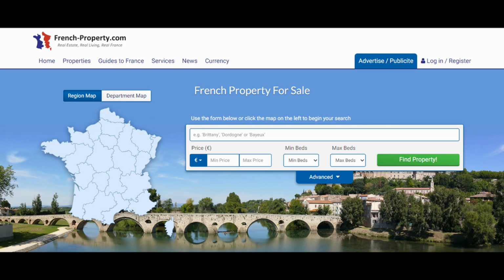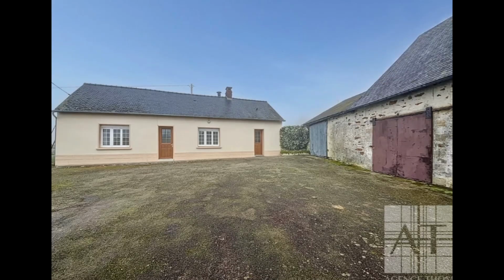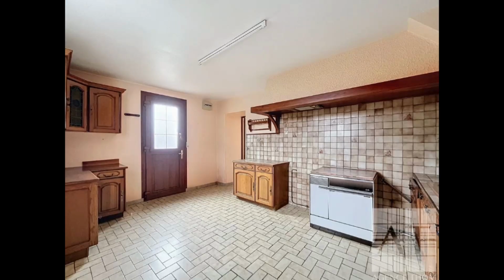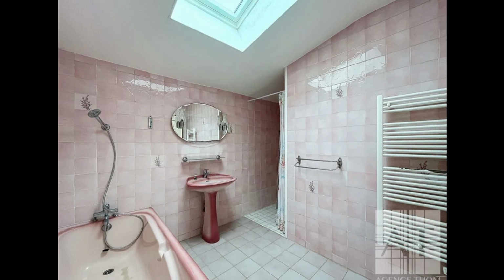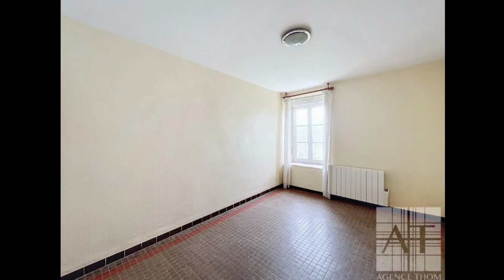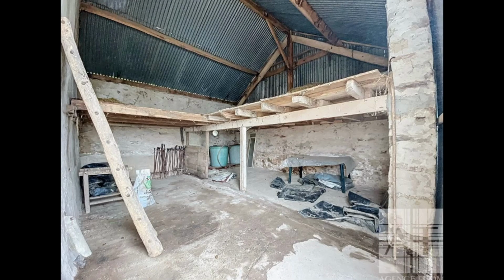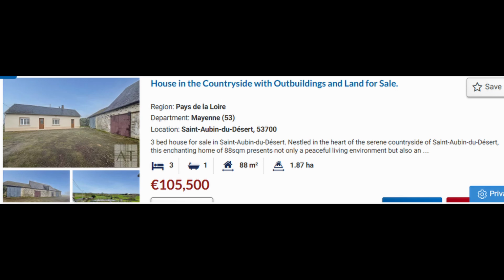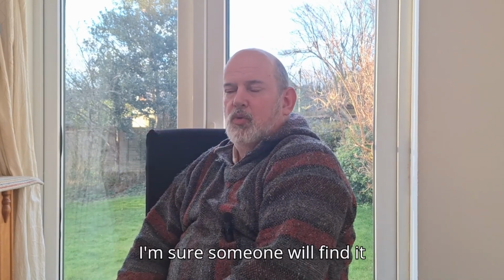Retiring To France - property Of The Week - Saint Aubin du Désert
Nestled in the heart of the serene countryside of Saint-Aubin-du-Désert, this enchanting home of 88sqm presents not only a peaceful living environment but also an extraordinary opportunity for transformation. Upon entering, you are welcomed by a warm and inviting living room, featuring a charming fireplace equipped with an insert, a practical and well-appointed kitchen, and two sunlit bedrooms. The ground floor also includes a hallway, a bathroom, and a separate toilet. Upstairs, an additional bedroom and a generous attic space of 55sqm of floor space offer boundless potential for creating a personalized sanctuary.
The exterior of the property further enhances its appeal, with a cellar situated at the back, complemented by perpendicular outbuildings including a garage, a workshop, a storage room, a woodshed, and an old stable. A quaint chicken coop, a peaceful courtyard, a lush garden, a well, and a vast 4.6 acre plot of land complete this idyllic setting, offering ample space for outdoor relaxation and exploration.
The house is equipped with double-glazed windows throughout, shutters, electric convector heating, and a septic tank that is not up to current standards. The property seamlessly combines the comfort of a family home with the tranquillity of rural living, while offering remarkable potential for further development.
Villaines-la-Juhel, where all necessary shops and amenities can be found, is a mere 10-minute drive away. Additionally, the breath-taking Alpes Mancelles, with their unique landscapes, are just 10 minutes from the property, allowing you to enjoy one of the most picturesque regions in France, home to one of the country's most beautiful villages.
Energy efficiency: F, Emissions: C. The average amount of annual expenditure for a standard energy usage, established from energy prices in 2021: between 1880 € and 2590 € / Information concerning the risks to which this property is exposed, are available on the Géorisques website: / Price: €105,500 / Agency fees payable by the vendor / Virtual guided viewing available / In accordance with article L.561-5 of the money and finance code, a copy of the photo ID for all viewers will be required before any viewing / For more information about this property, please contact Tracey THOMPSON on or To see our range of properties, please contact our bilingual team